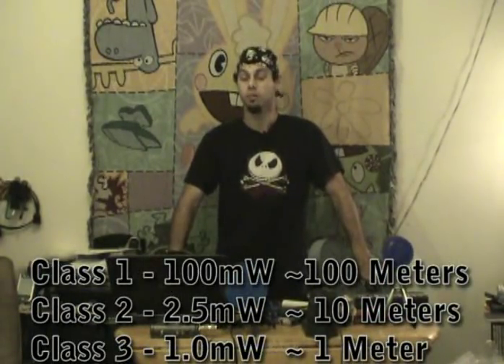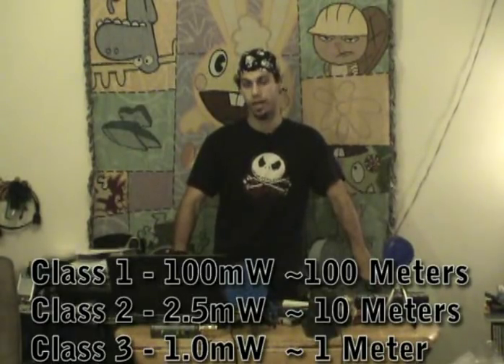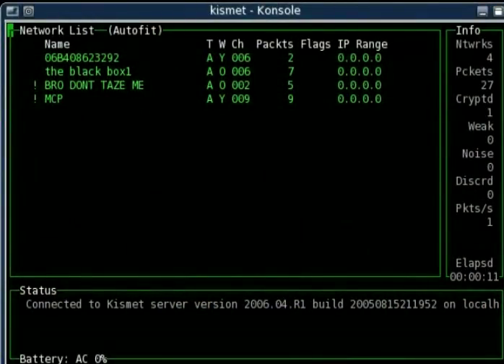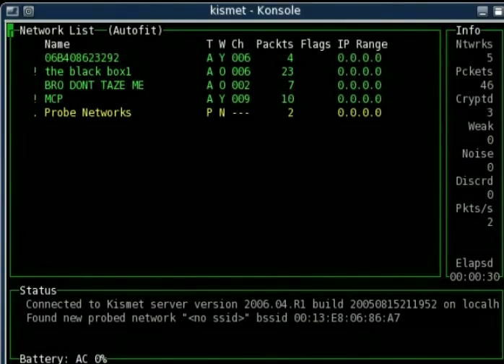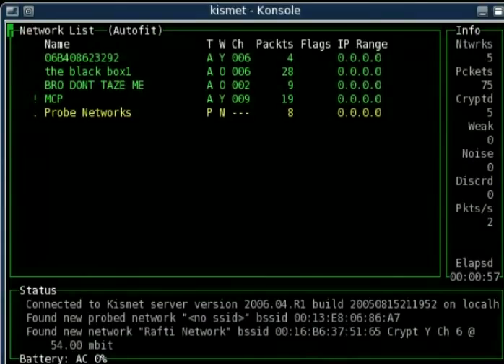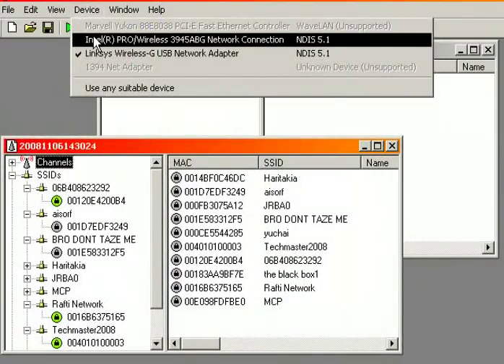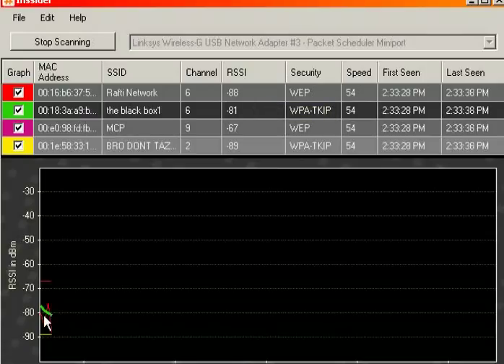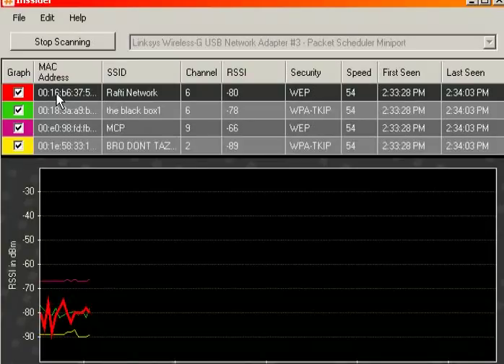Mackem Hackers - BSoD - 2.4 Ghz WiFi Scanning Techniques -P3